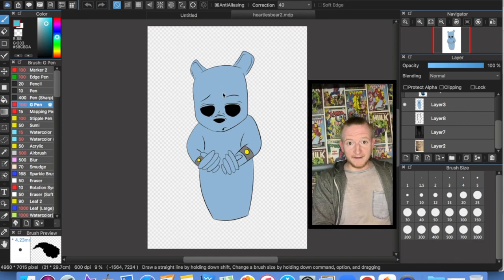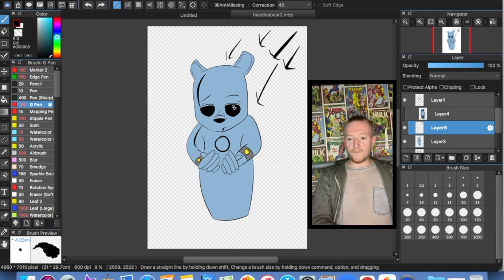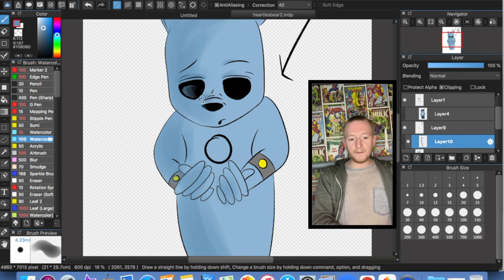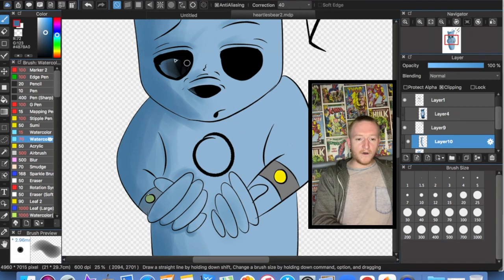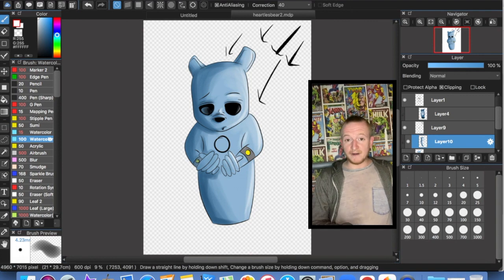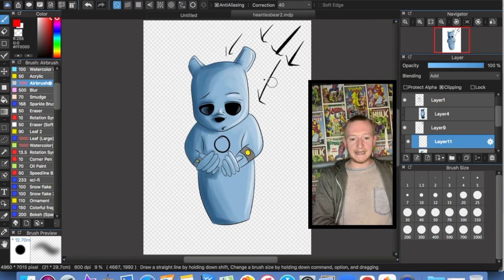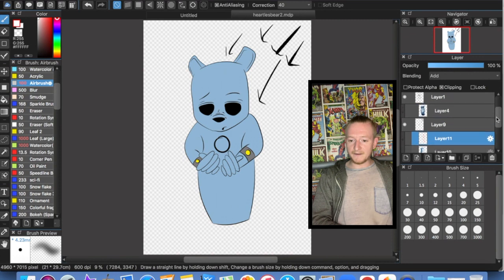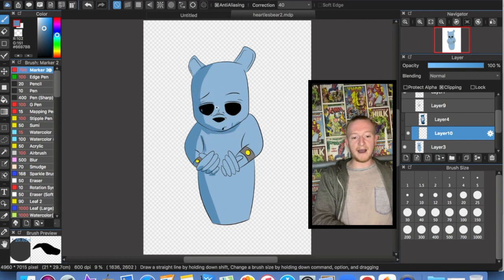DIGITAL ART BY A BEGINNER FOR BEGINNERS: BASIC LIGHT AND SHADE FOR DIGITAL ART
Hello! I am Daniel, a semi-beginner with digital art, and i've been asked by a few people to give them a run down of my process for creating and thinking about light and shade. This is a very basic beginning starting point, and I might create more tutorials if this one is received well!

feel free to give this a go, and show me your results!

or on instagram @danielboyden or @danielboydendoodles